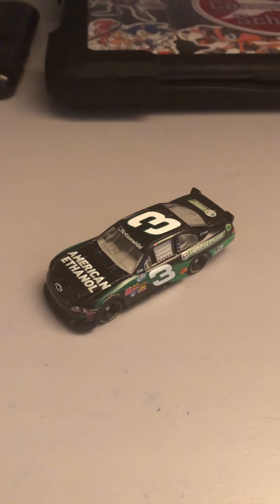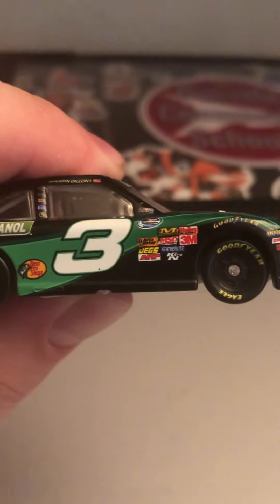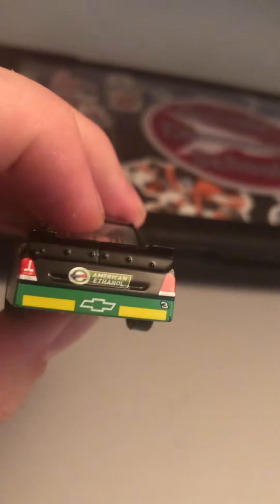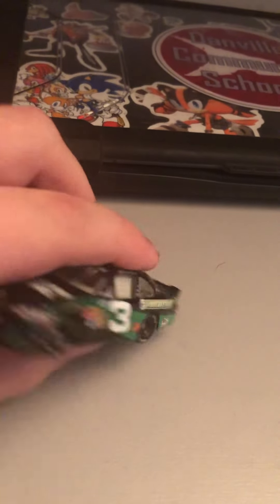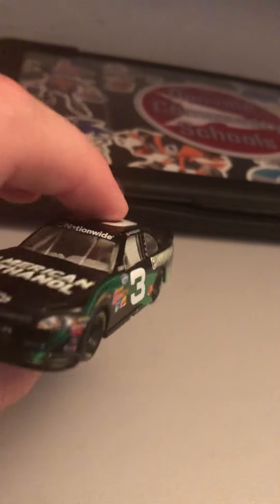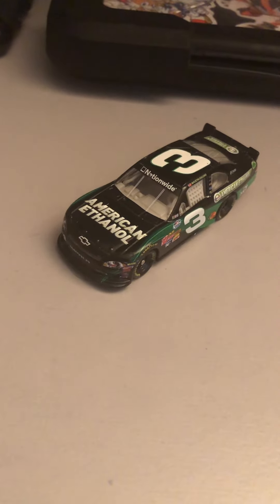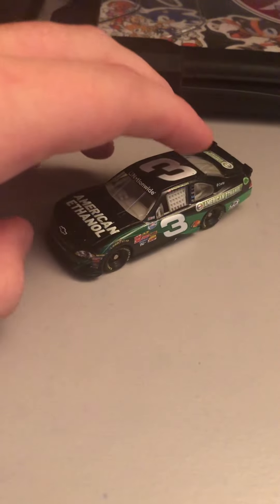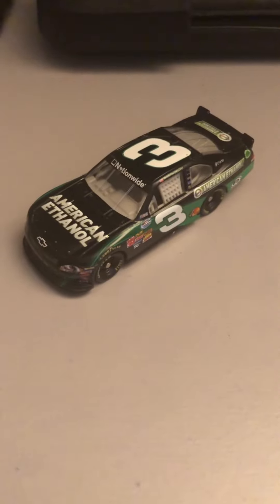Austin Dillon 2011 nationwide series diecast review